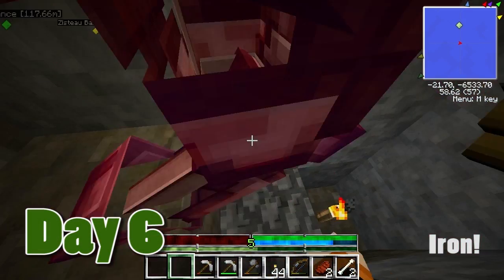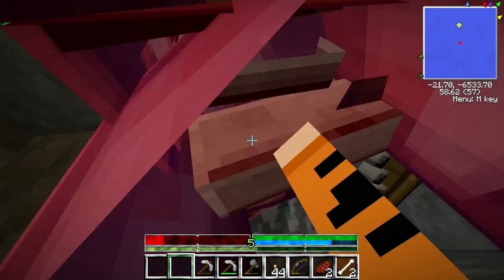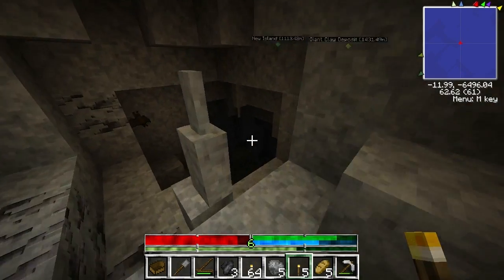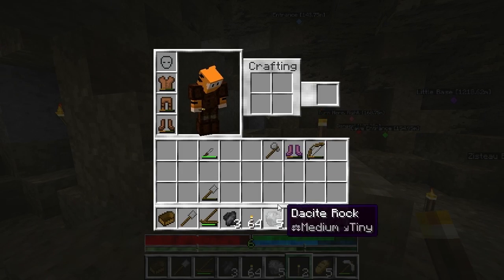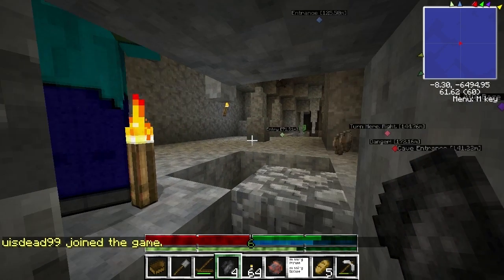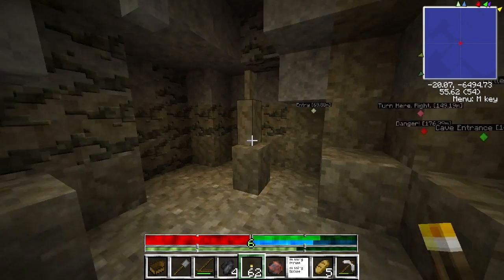TerraFirmaCrack Season 2 - Day 6 - Iron! - Olivine Slayers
TerrafirmaCrack is back in Season 2! With twice as many teams, the playing field is ripe for alliances, betrayals, treaties, and backstabbing... all while trying to get ahead of the rest!  Who will rise to become the victor in a mere 2 weeks time?

Mining, crafting, scheming, and battling - no rules, no mercy - This is TerrafirmaCrack!

The Teams:

Team: The Shiningest

Team: Olivine Slayers

Team: Sluices

Team: Sparkles

Gameplay video, audio, and music from Minecraft used with explicit